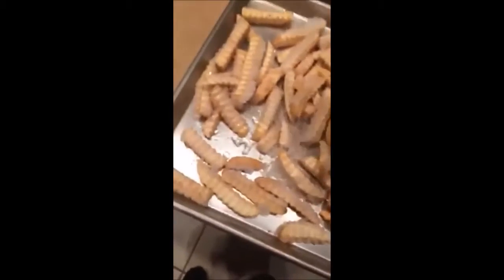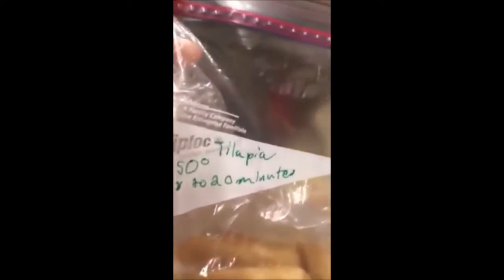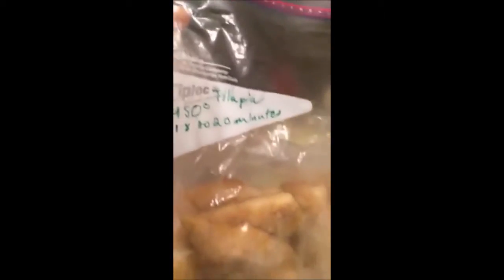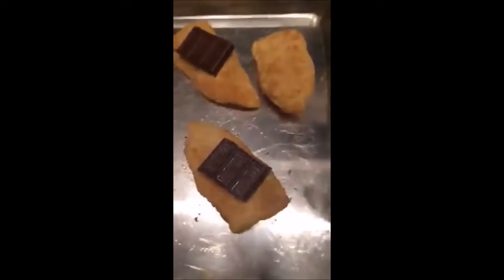Cooking with TJ